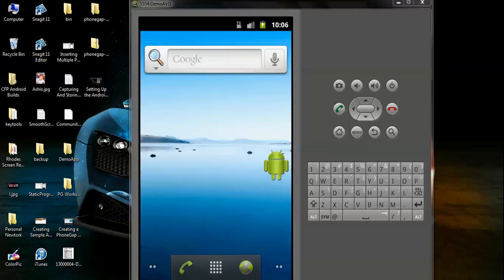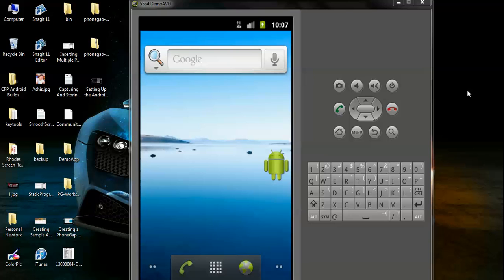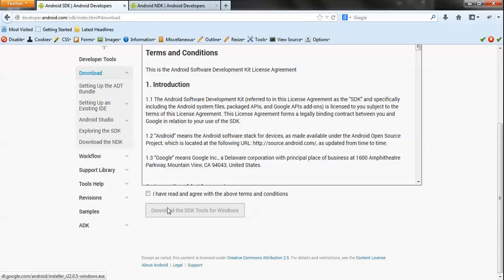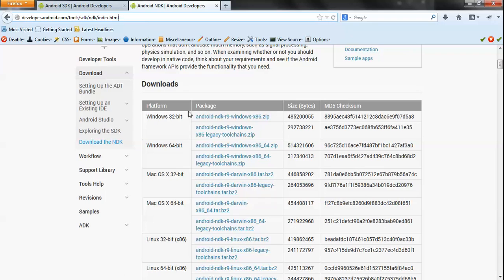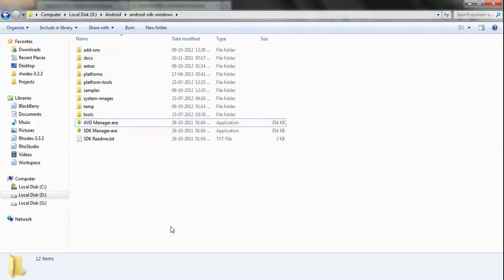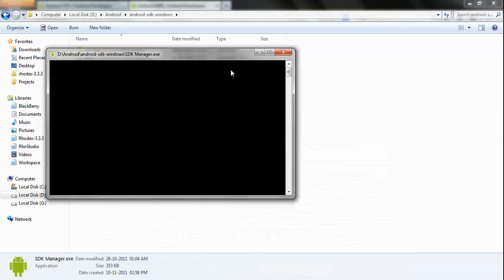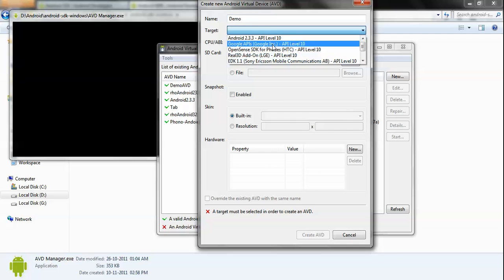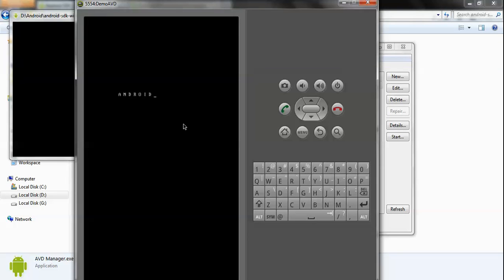Setting-up Android Simulator For Android Application Development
this video demonstrates the way to get the android SDK and get the required tools and skins/images. It then shows the way to create a sample AVD to be used during the Android Application development.

Presenter: Ashis Kumar, Cross-Platform Mobile developer, Mindfire Solutions